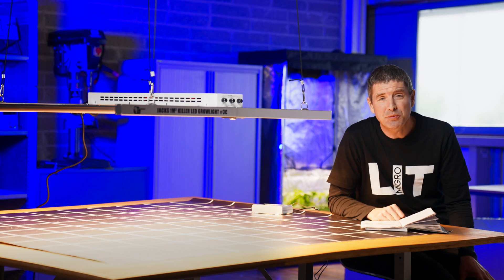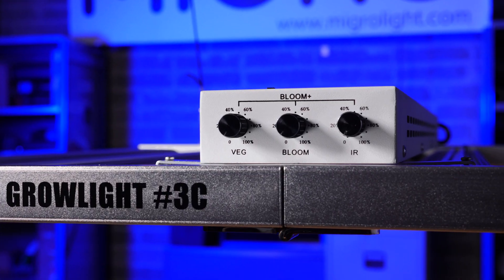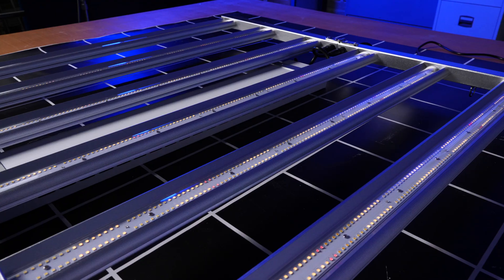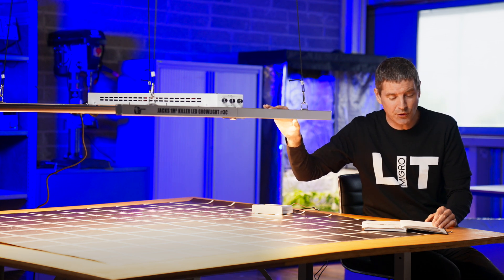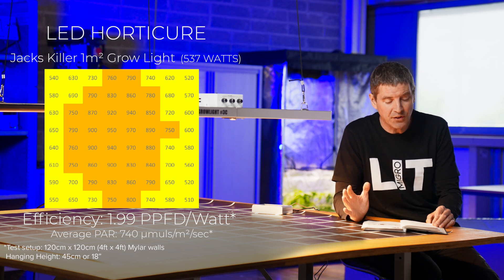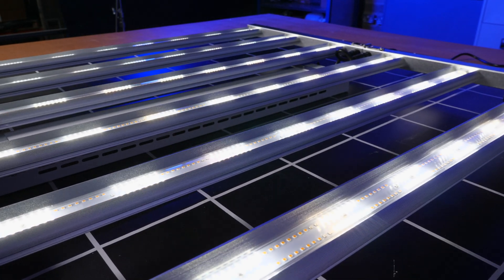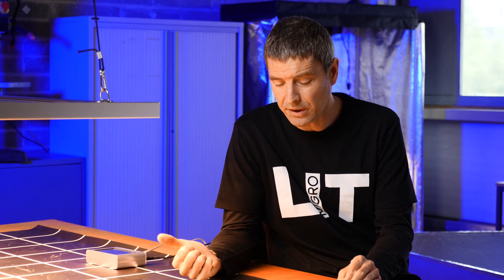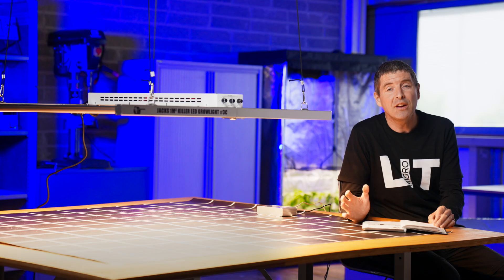Jack Shenzibin 1m² Killer Led Grow Light 3c | PAR test and review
It is recommended to use this light in a 4ft x 4ft (1.2m x 1.2m) but you could use it dimmed on smaller Footprint (3,5x3,5)
The Controller can control up to 25 LED Grow Lights per Garden -so, one Controller can control up to 50 Killer LED grow Lights (with branch Controller up to 1000 Lights are possible).